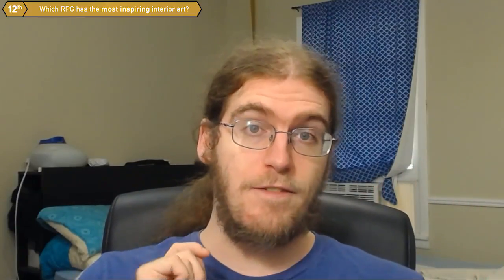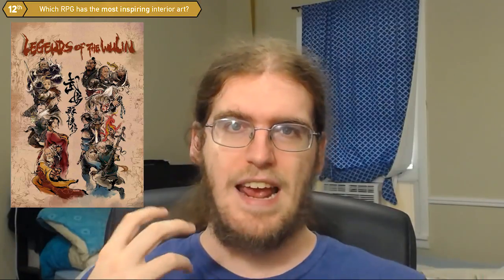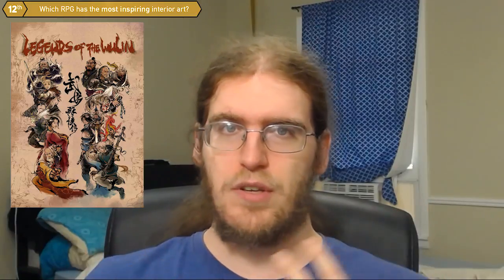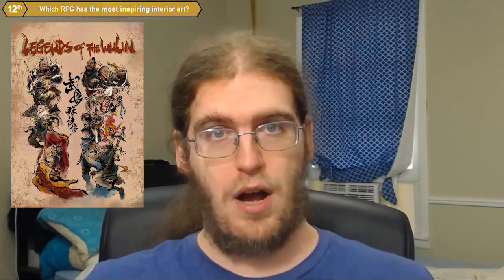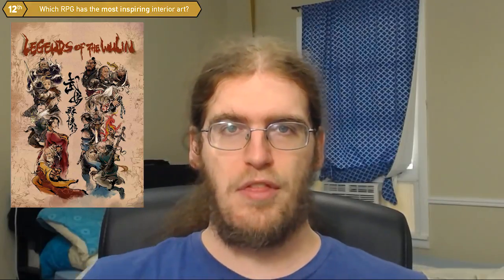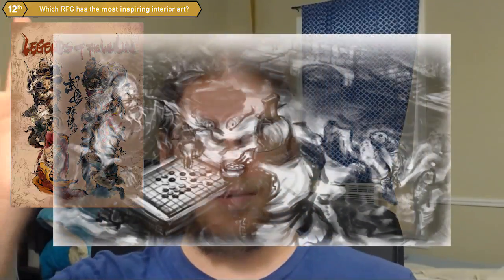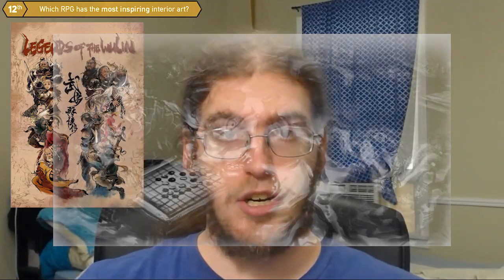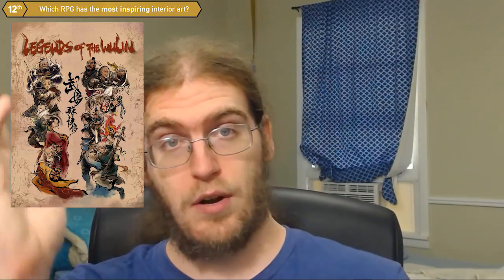RPGaDay #12: Most Inspiring Interior Art?